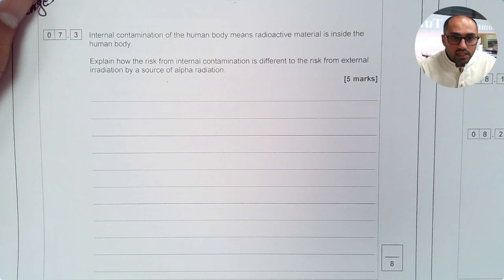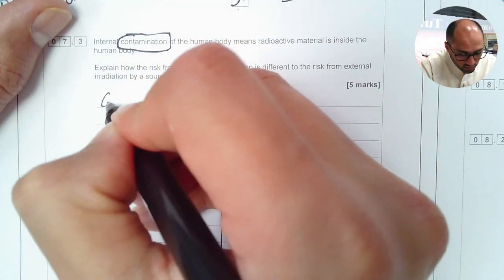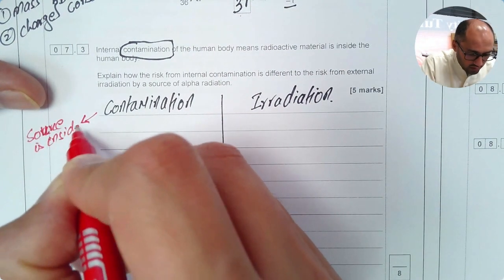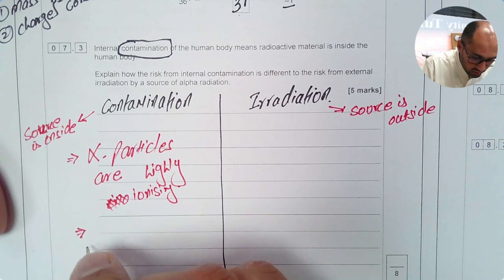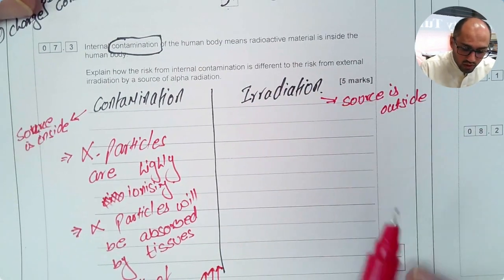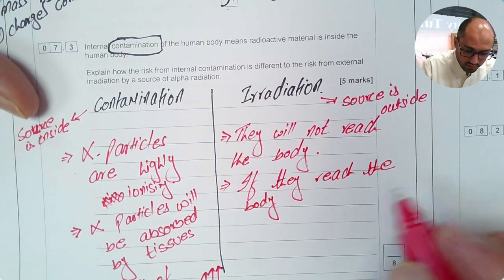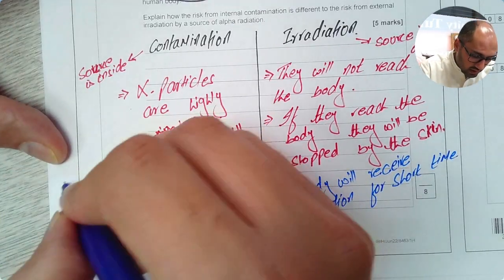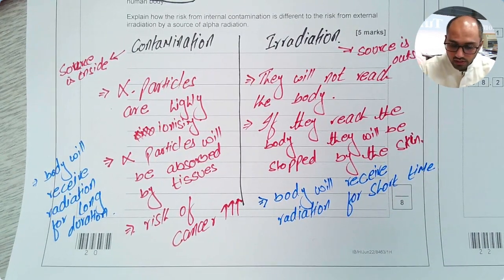AQA GCSE Physics 2022 paper 1 Question 7